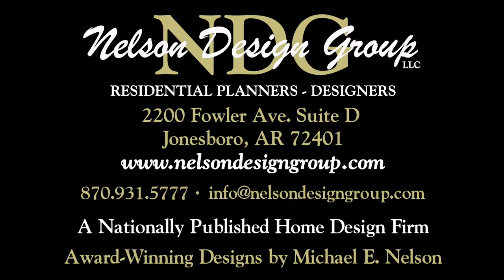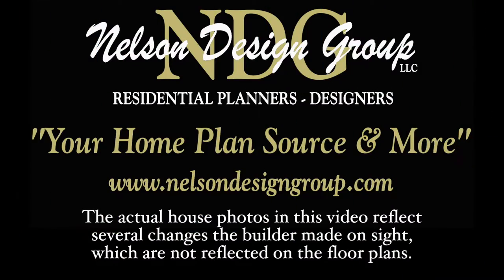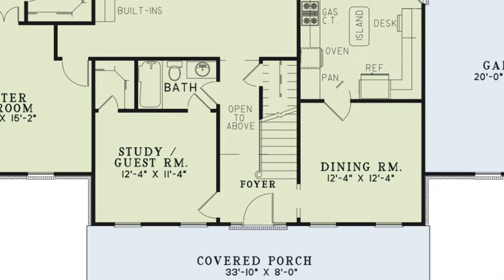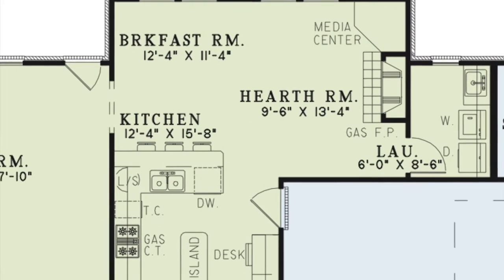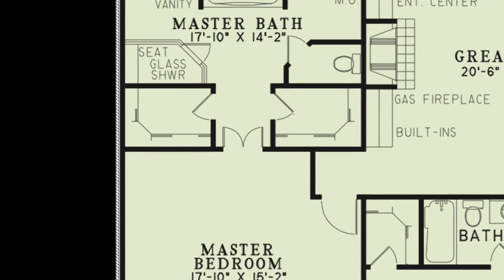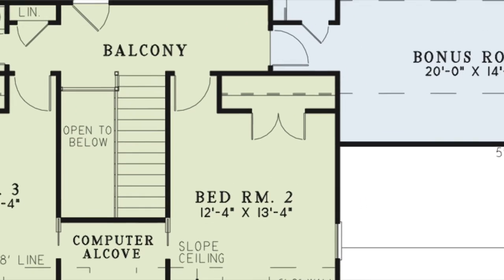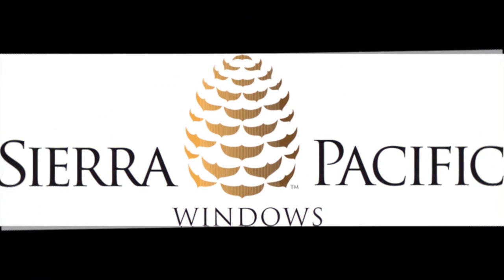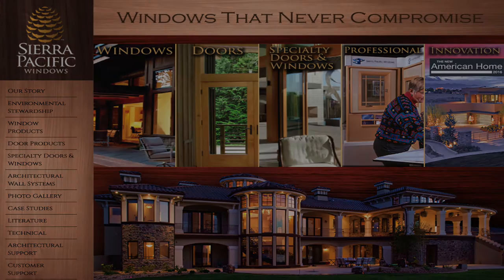House Plan NDG 129-2 (Olive Street) Visual Open House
NDG 129-2 - Olive Street
2,810 Sq. Ft | 4 Bed | 3 Bath

Picture yourself welcoming friends and family to a Sunday dinner in this home. There will be plenty of room for buffets in your spacious kitchen with spacious hearth and breakfast rooms. Afterwards, you can watch the ball game in your great room with the lovely fireplace. Overnight guests will appreciate the convenient private bath available to them. Your secluded master bath includes marvelous ‘his and her’ walk-in closets and a relaxing whirlpool bath. Upstairs, the unique computer alcove allows the children to finish their school projects with ease.